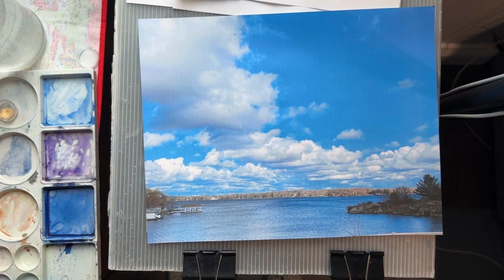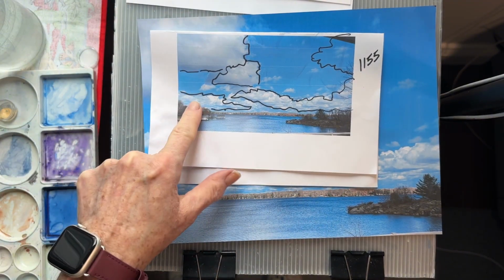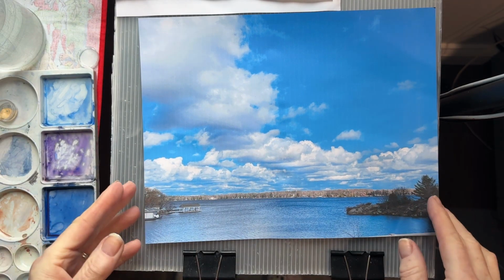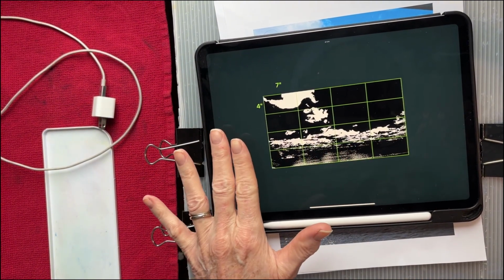Watercolour Exercise Painting Blue Skies and Clouds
This watercolour tutorial takes you through three approaches of painting skies with lots of tips on how to simplify and two different approaches.